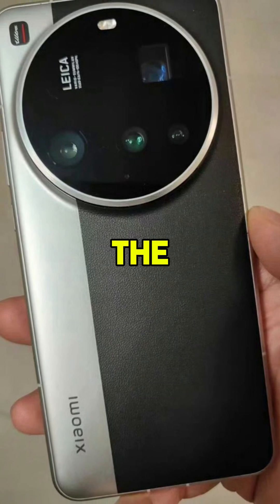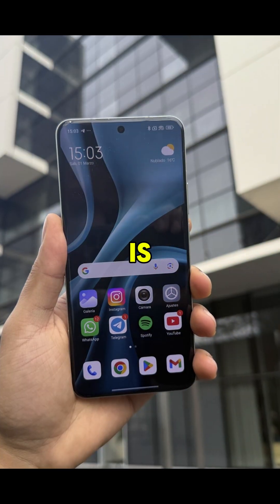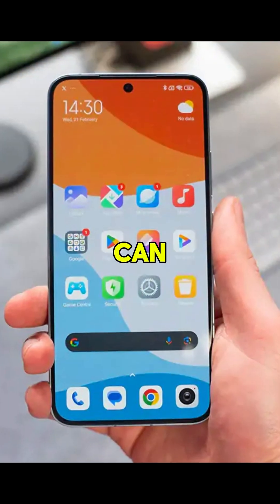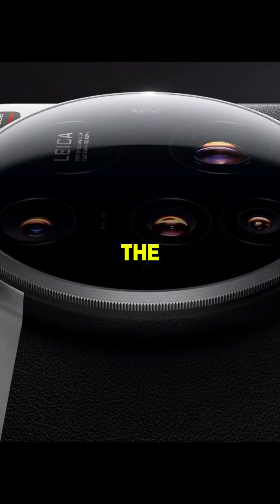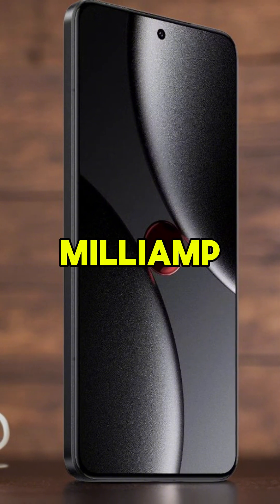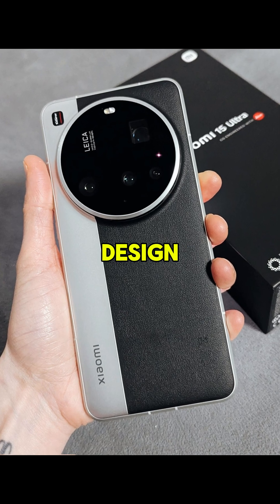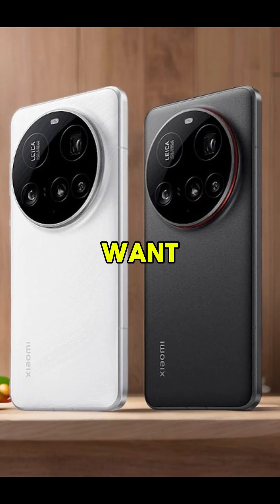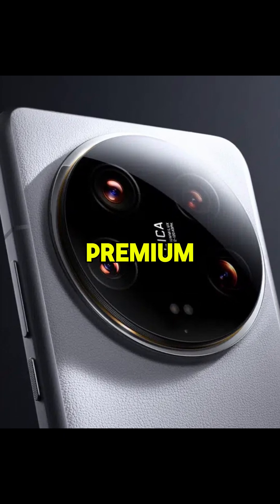Is The Xiaomi 15 Ultra The Most POWERFUL Phone of 2025? 🔥💪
Hey there, folks! Today, we're diving into the impressive Xiaomi 15 Ultra featuring the groundbreaking snapdragon x elite processor and cutting-edge lpddr5x ram for unmatched performance. This powerhouse directly challenges the samsung s25 ultra with its qualcomm architecture and advanced oneui 7 integration, making it a serious contender in the flagship space. Buckle up, it's going to be an exciting ride! 🔥